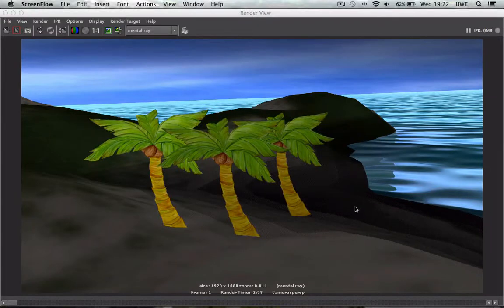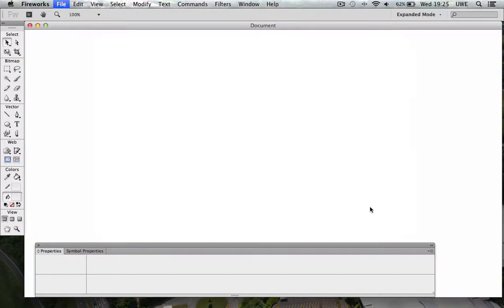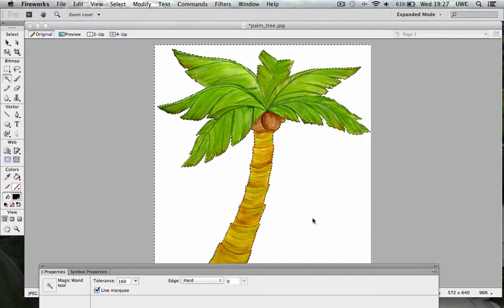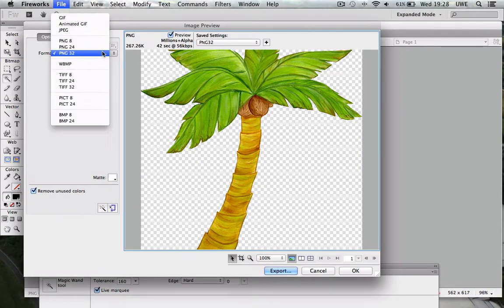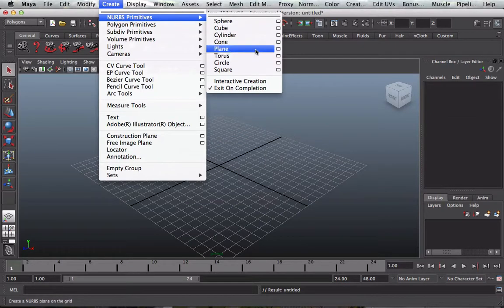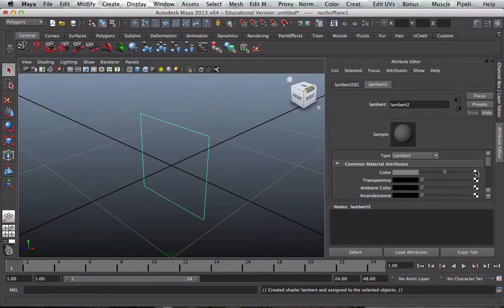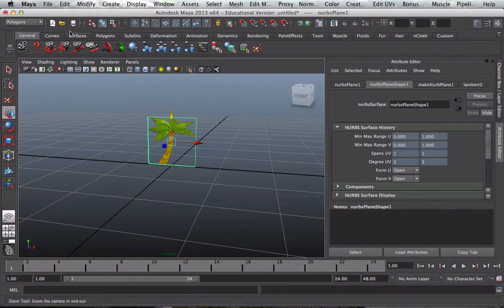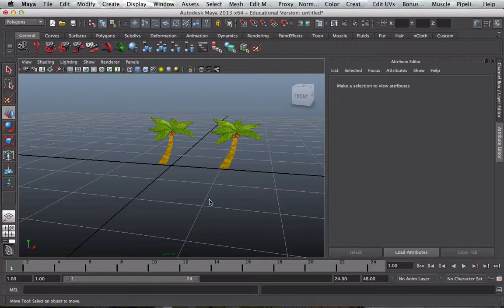Using 2D Artwork in a Maya Scene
How to prepare and use 2D imagery in a Maya scene